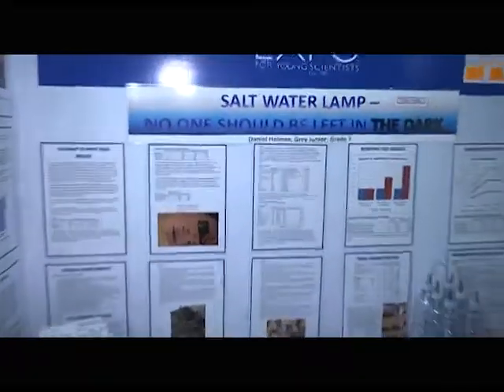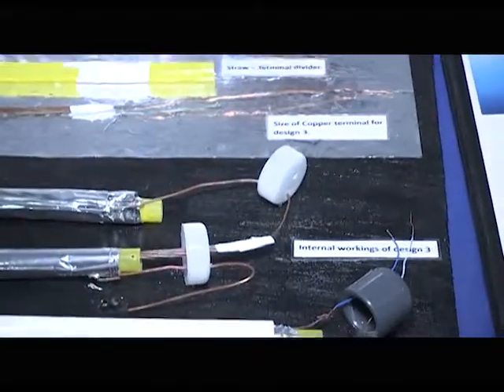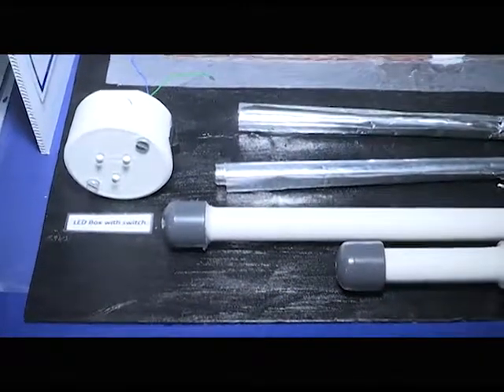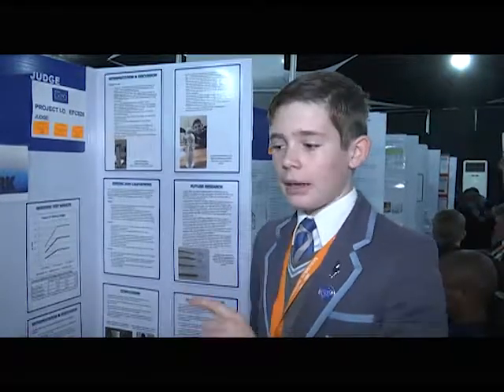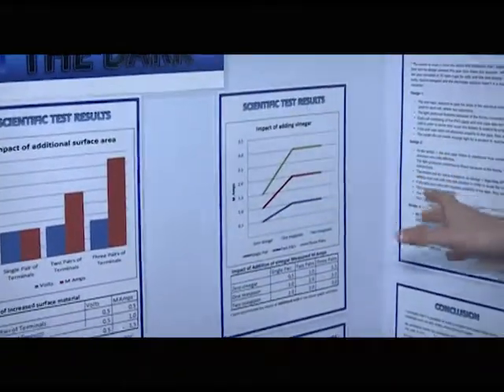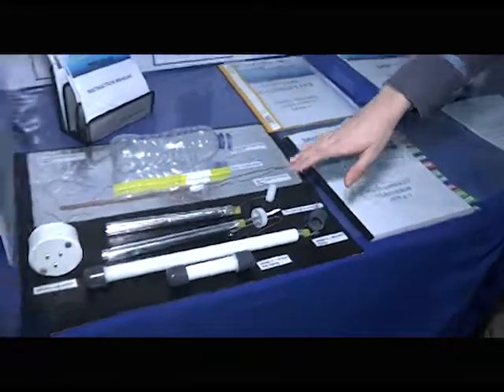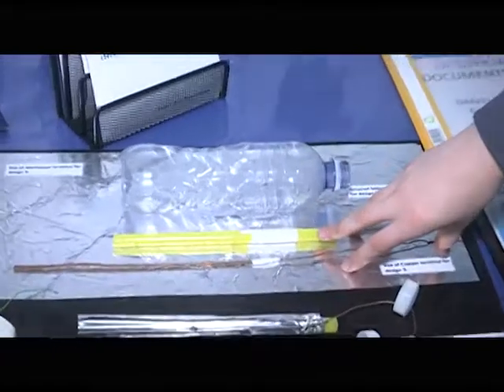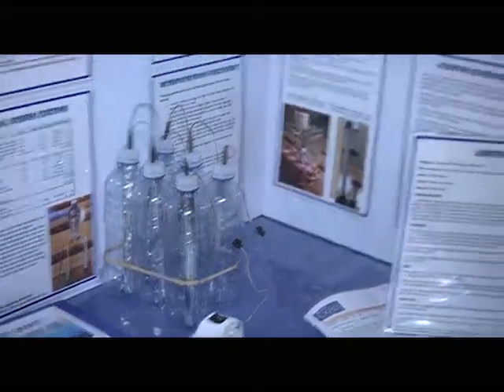Daniel Holmes at Eskom Expo ISF 2017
Daniel's talks about his salt water lamp project